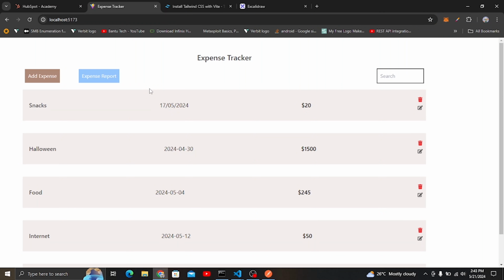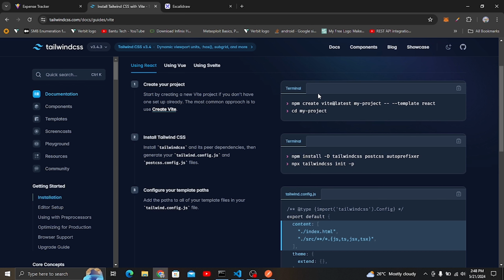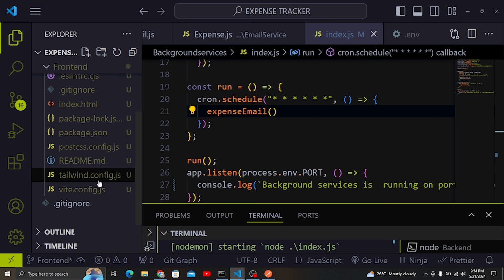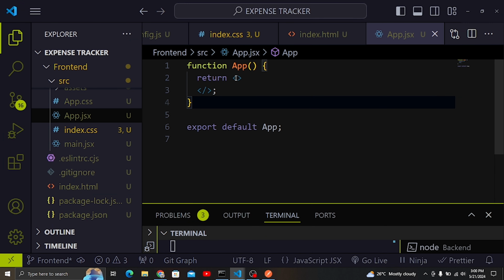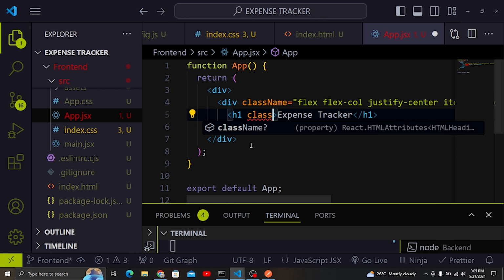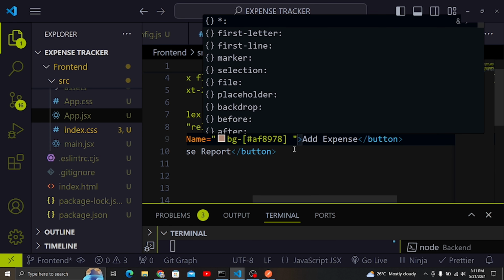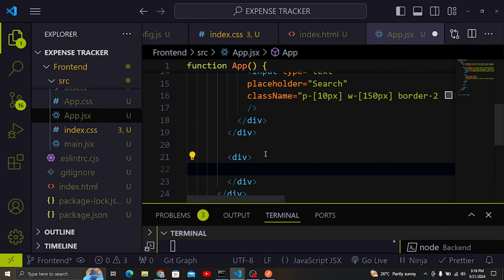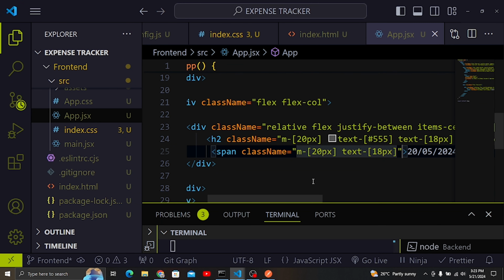Building an Expense Tracker App: Day 4 - Creating the Frontend with React.js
Welcome to Day 4 of our Expense Tracker App tutorial series! In this video, we'll shift our focus to the frontend, building a dynamic and user-friendly interface using React.js.

We'll start by setting up a new React.js project and integrating it with our backend. You'll learn how to create responsive and intuitive UI components using Tailwind CSS, ensuring a modern and attractive design for our expense tracker.

We'll cover the creation of key components such as:

- A form to add new expenses
- A list to display existing expenses
- Buttons to trigger actions like adding, updating, and deleting expenses

We’ll also implement state management using React hooks to handle data flow and user interactions effectively. Additionally, we'll set up API calls to connect our frontend with the backend, enabling seamless data retrieval and submission.

By the end of this session, you'll have a fully functional frontend that interacts with our backend, providing a complete and user-friendly interface for managing expenses. Join us as we continue building our comprehensive Expense Tracker app!